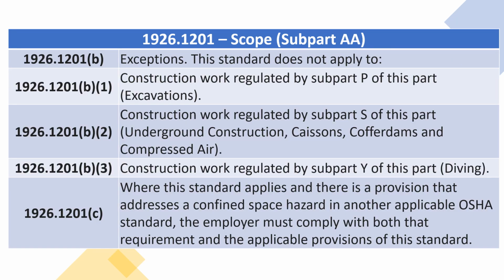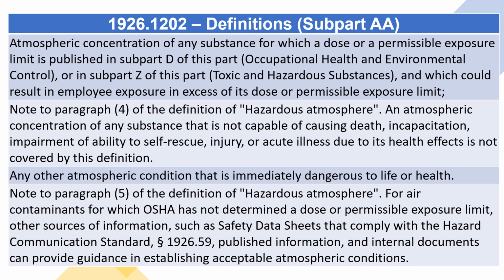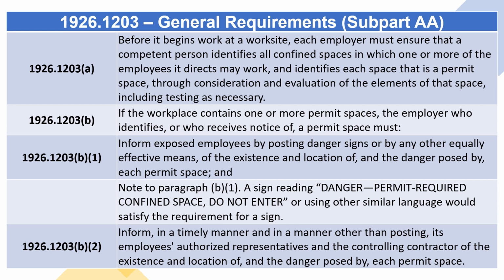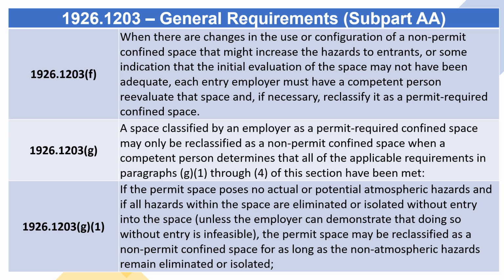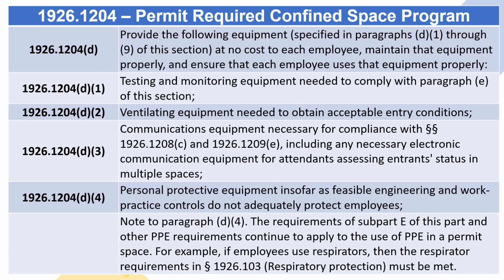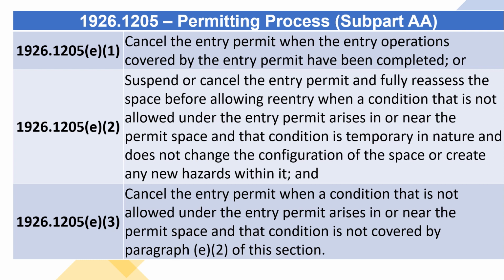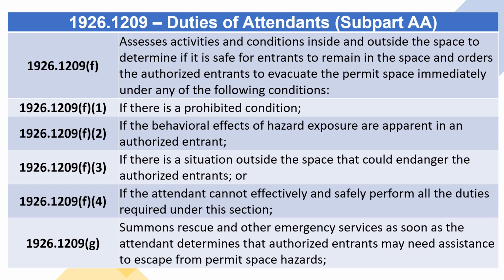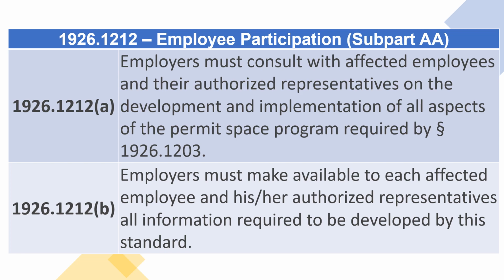OSHA 1926 Subpart AA - Confined Space in Construction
Standards:
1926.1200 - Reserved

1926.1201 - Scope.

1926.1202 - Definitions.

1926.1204 - Permit-required confined space program.

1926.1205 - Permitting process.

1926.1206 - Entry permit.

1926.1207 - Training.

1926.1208 - Duties of authorized entrants.

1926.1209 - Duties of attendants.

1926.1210 - Duties of entry supervisors.

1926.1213 - Provision of documents to Secretary.